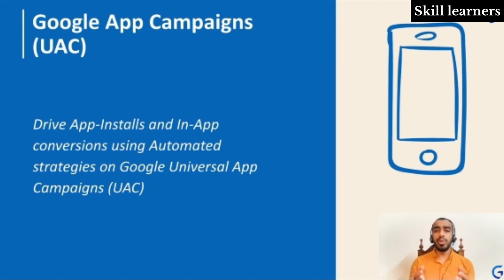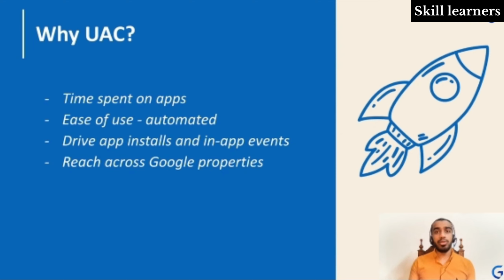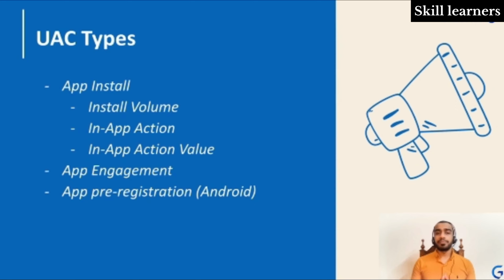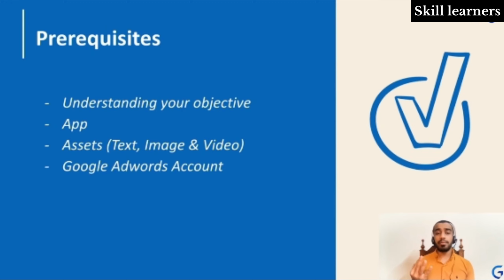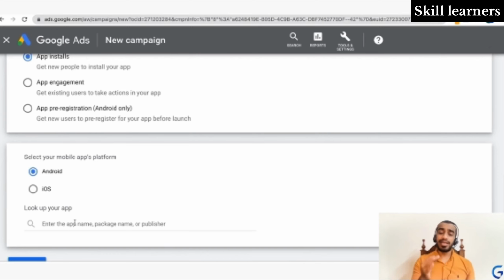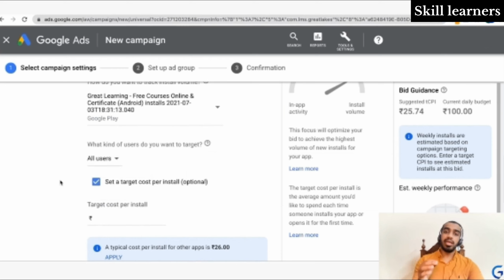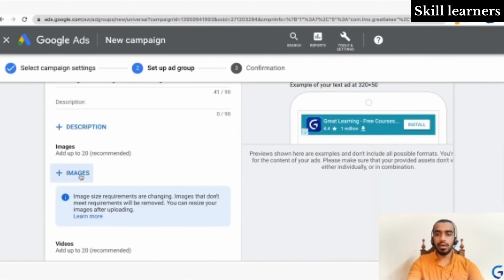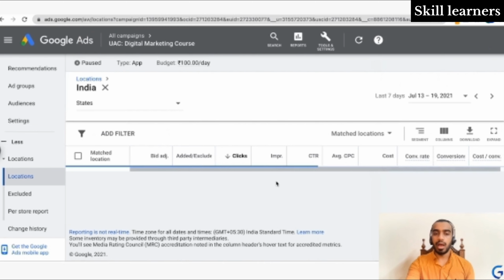Google ads campaign | Google ads campaign full course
Google app campaign | Google app campaign full course

Hey welcome everyone this video Introduce the way to operate the google app campaign.

google display ads campaign format google display ads campaign
how to create google display ads campaign
google ads display campaign 2023
smart display campaign google ads
how to set up a display campaign in google ads
display remarketing campaign
google ads display campaign
optimization
google ads google ads display campaign bidding
google display ads campaign full tutorial in hindi
google display ads in hindi
google display ads tutorial in english
google display ads full course
google display ads full course for beginners
google display ads full course for beginners to advance
google display ads tutorial for beginners
google ads
google adsense account kaise banaye
google adsense
google ads se paise kaise kamaye
google adsense kya hai google ads kaise band kare
google ads full course in hindi 2023
google ads full course wscube tech
google ads full course umar tazkeer